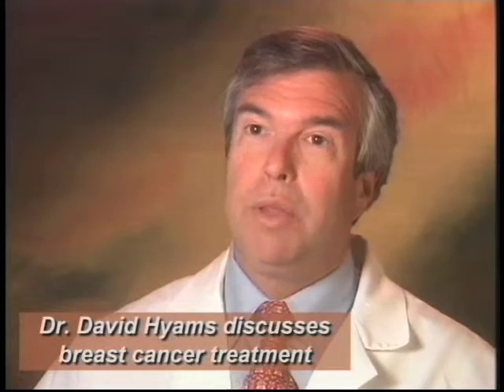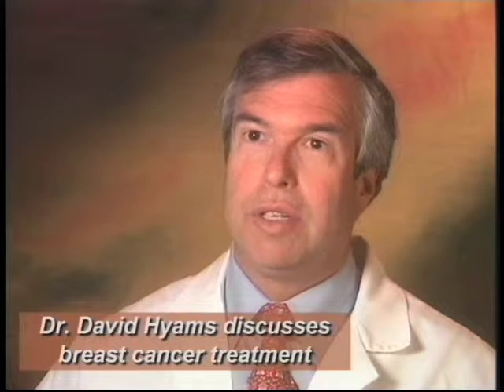How To Cure Breast Cancer Video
how-do-you-treat-breast-cancer-with-david-hyams-md